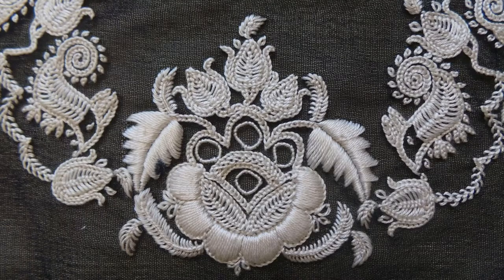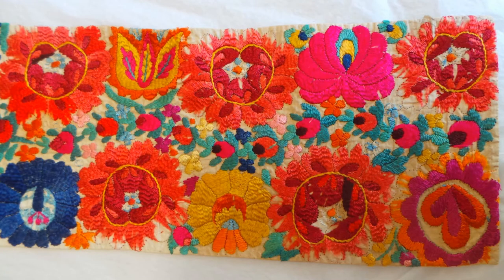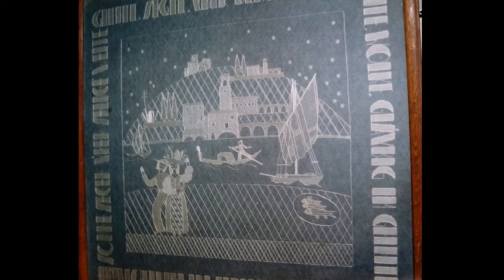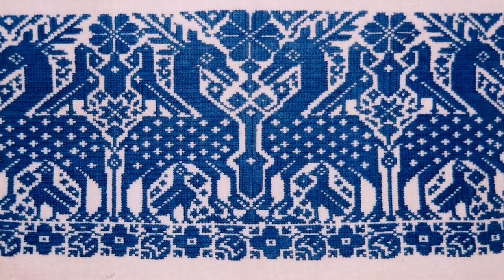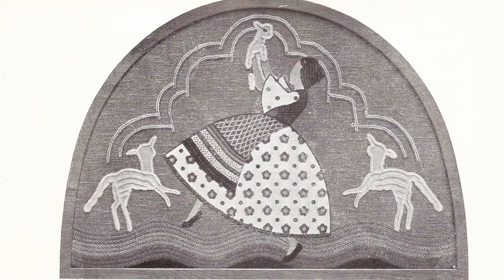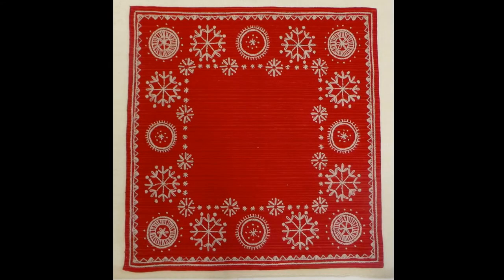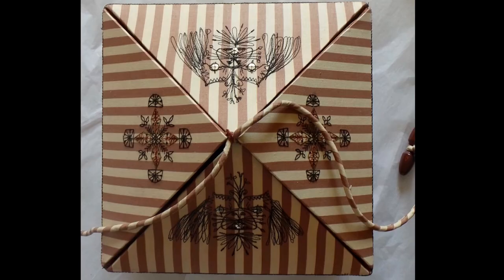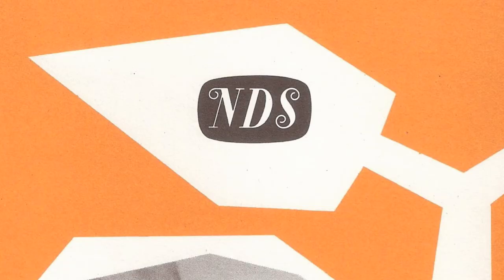The Needlework Development Scheme Collection at Duncan of Jordanstone College of Art & Design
While the University's museums and galleries are temporarily closed due to the coronavirus emergency, we're sharing more of our collections online. This is the latest in a series of films in which museum curator Matthew Jarron tells the stories behind some of our most interesting objects and artworks. In this video we look at a pioneering textile design initiative from the 1930s involving the four Scottish art colleges. All the images featured are copyright University of Dundee. You can find out more about our collections